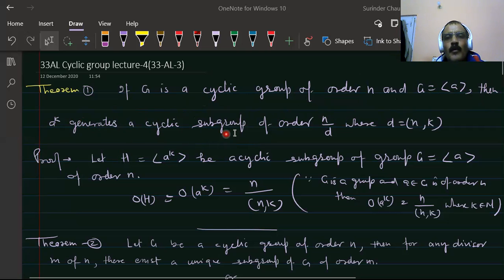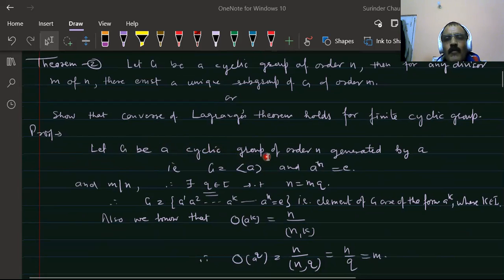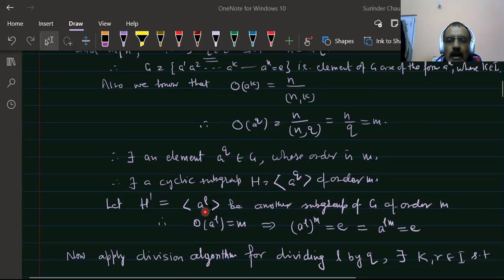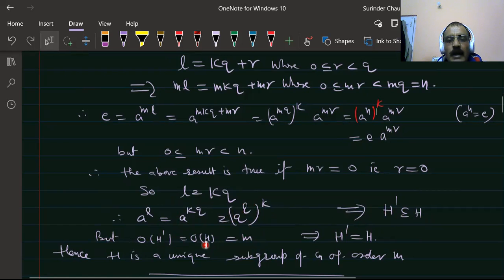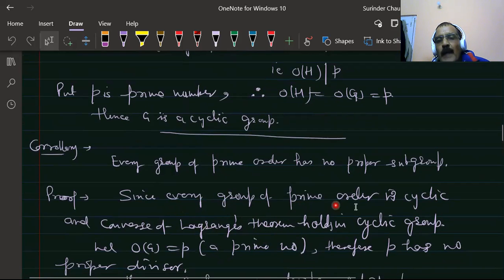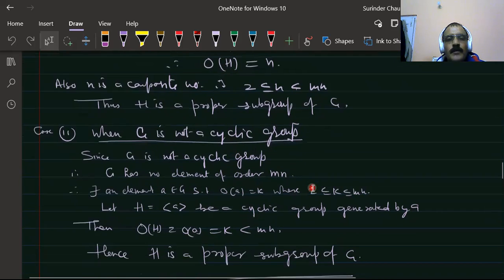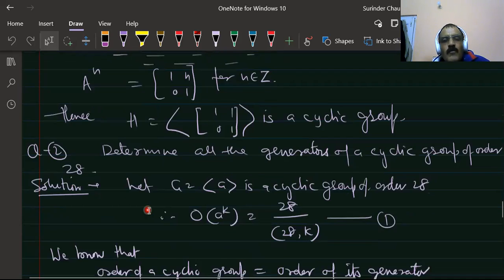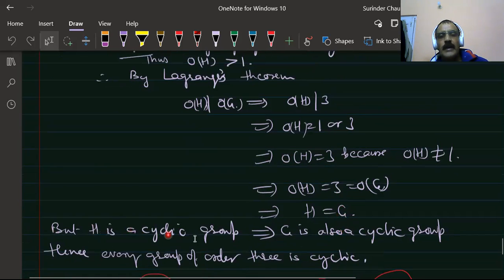Cyclic group (30-AL-3) Lecture:4